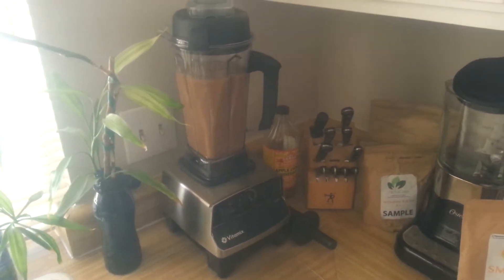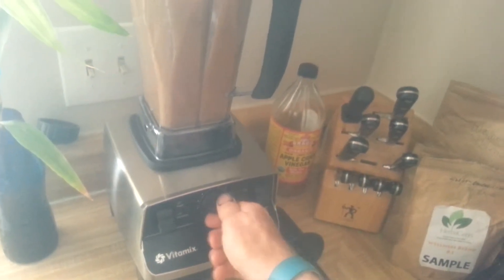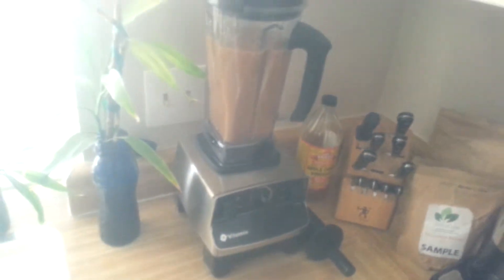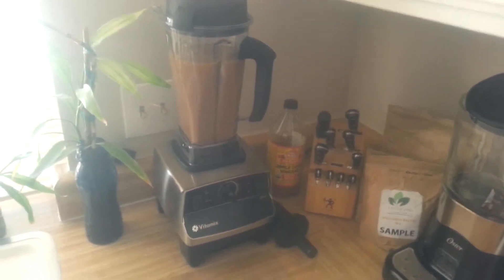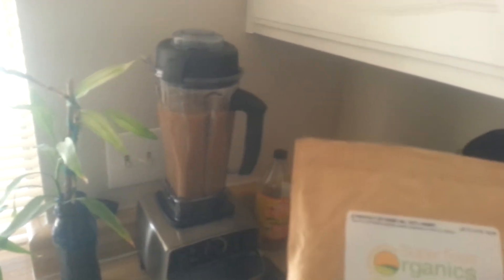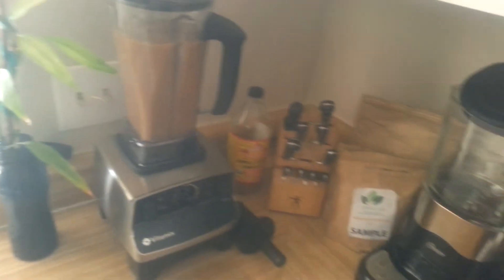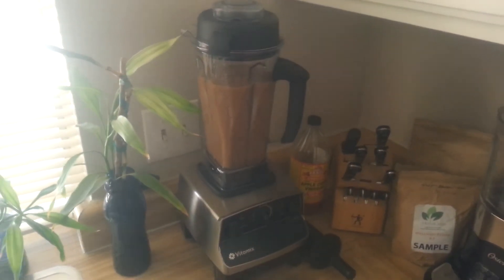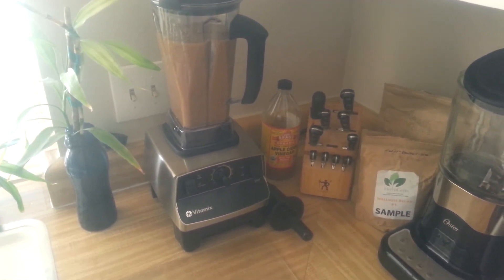My First Green Smoothy with Vitamix ~ Green Smoothie Dude